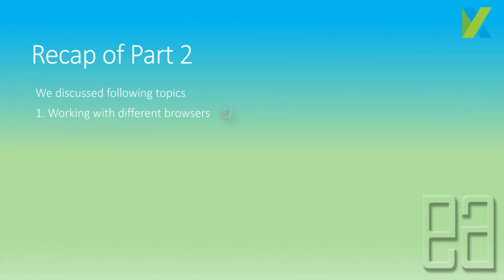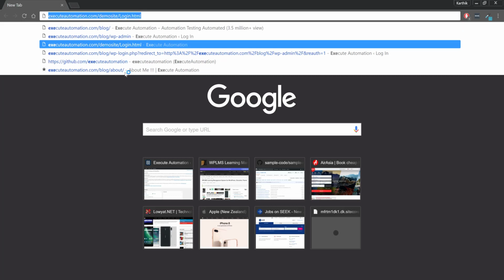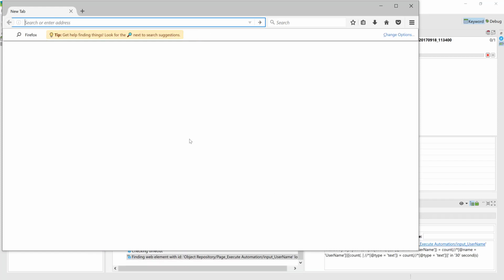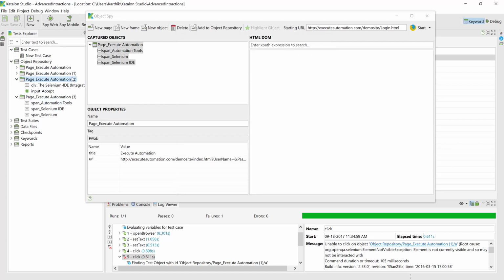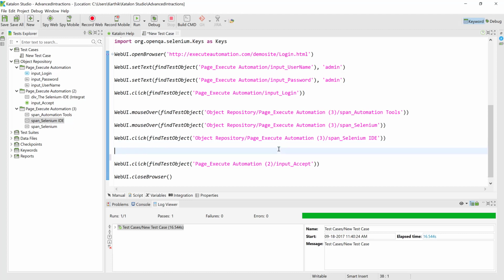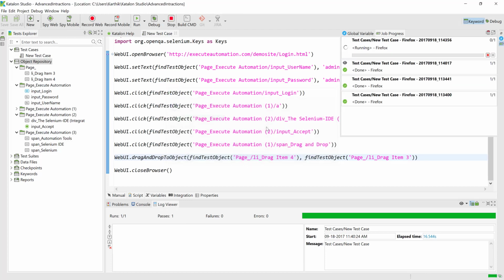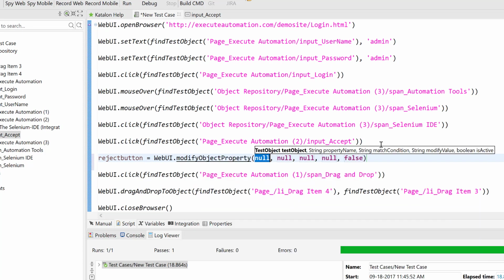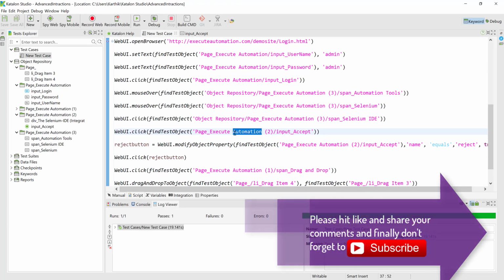Part 3 - Advanced interactions and Dynamic object property modification using Katalon Studio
In this video we will talk how to works with advanced interactions such as
1. Scroll
2. Drag and Drop
3. Mouse Hover

And also we will discuss how to work with Dynamic object property modification using Katalon Studio